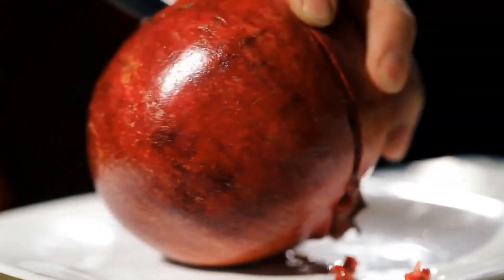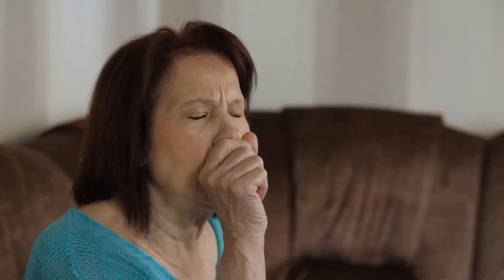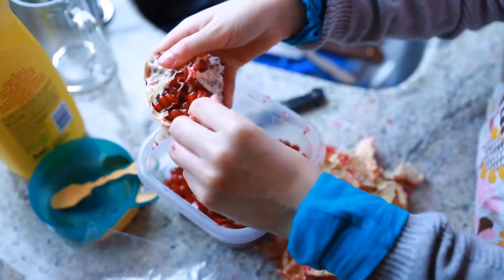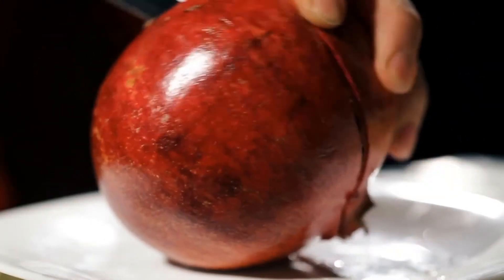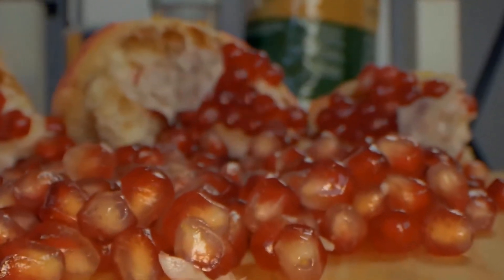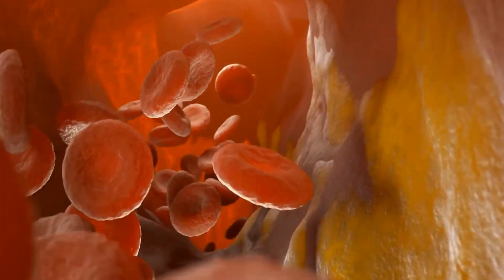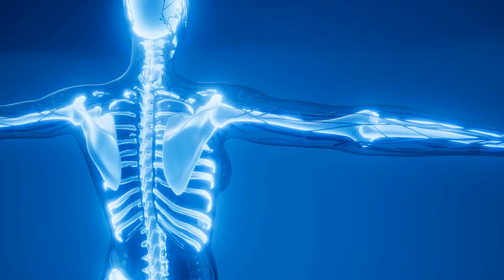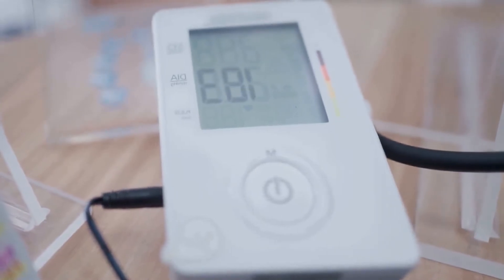You'll Never Throw Pomegranate Peels After Watching This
We can say that pomegranate peel is an emergency treatment for seven diseases. Thanks to the abundant compounds it contains, it is the most important natural substance to be used in the treatment of various diseases. In addition to being immune antioxidants, plant acids contain nutrients and elements. Natural elements that support body health help activate the immune system. Body health and nutrition consultant researchers say that pomegranate peels are very effective in the treatment of these seven diseases that put doctors in trouble.

Video Lisance : Envato Elements